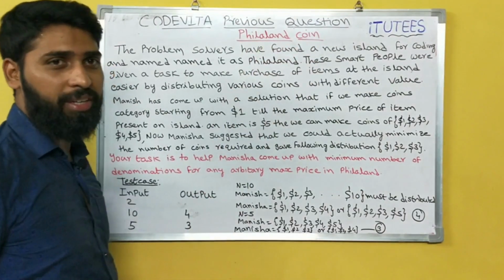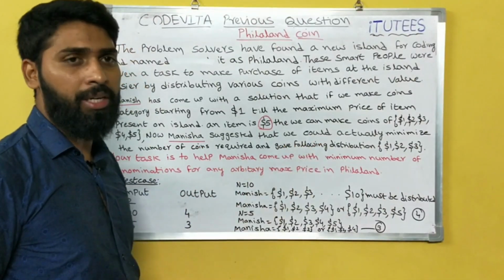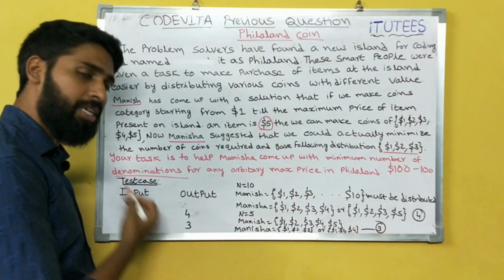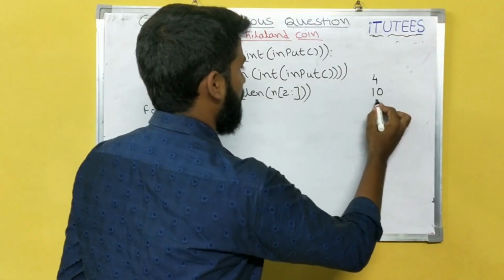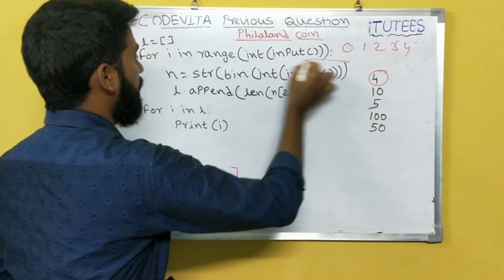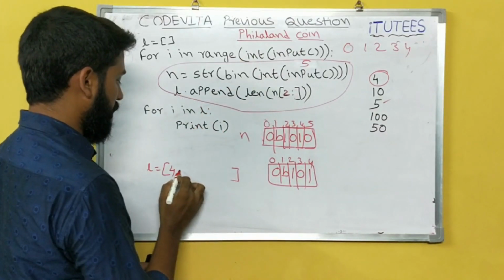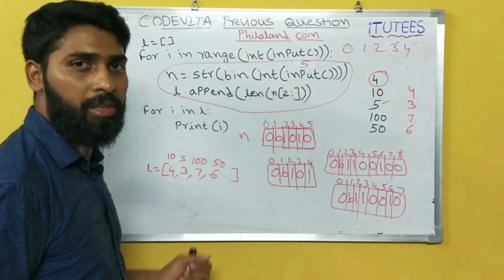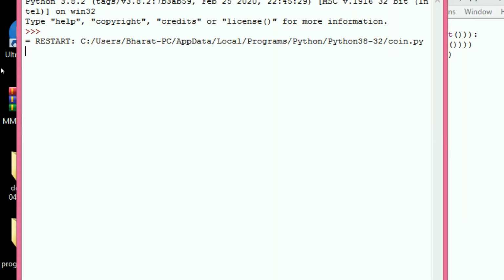CODING Question - 9 (CODEVITA Previous Question Philaland Coin)